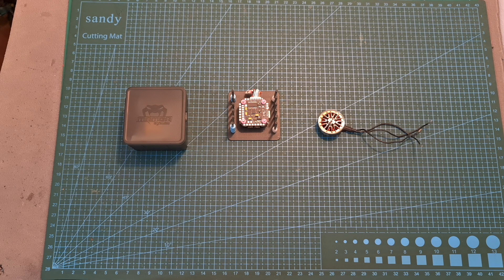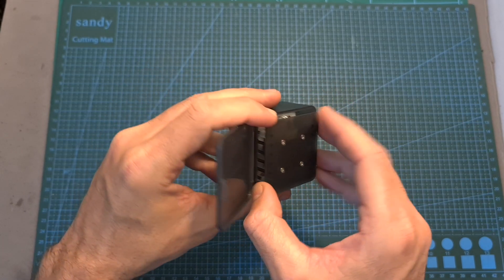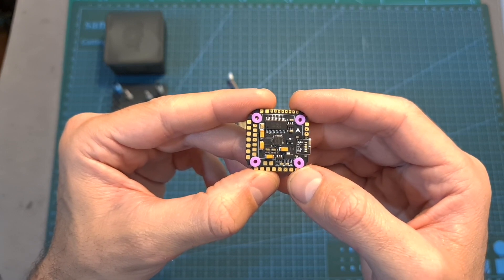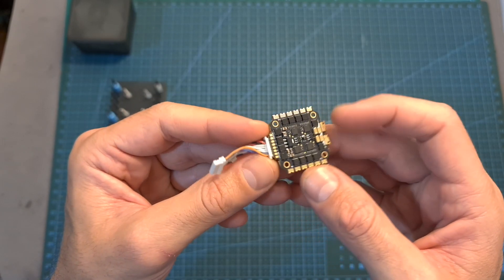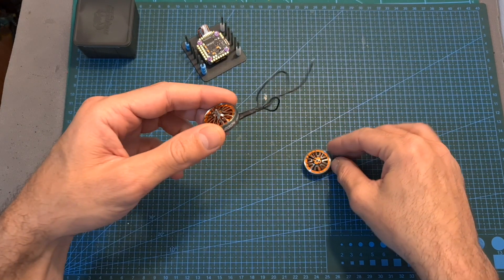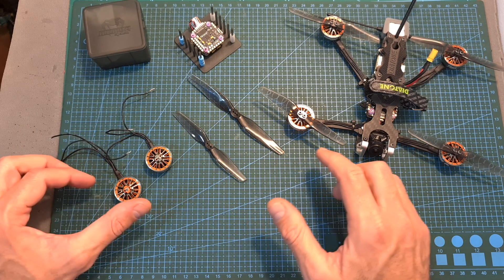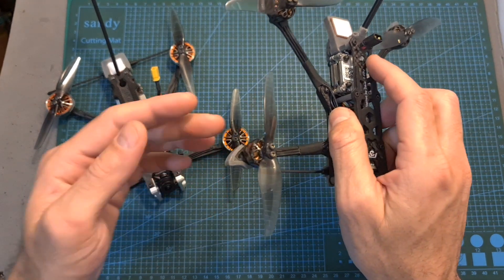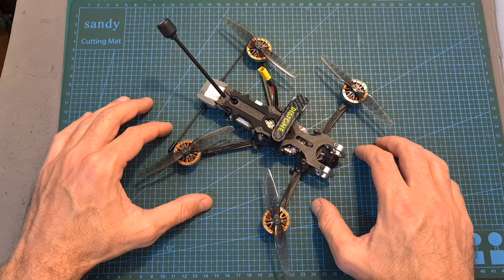Diatone TOKA 2004 Motors // F722 MK3 Mini Stack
╠╗║╚╝║║╠╗║╚╣║║║║║═╣ I Really Appreciate Your Support!

00:00 Intro
00:40 MK3 Stack
02:57 Mamba 2004 Motors
05:25 Thrust Tests
07:27 Flight Footage